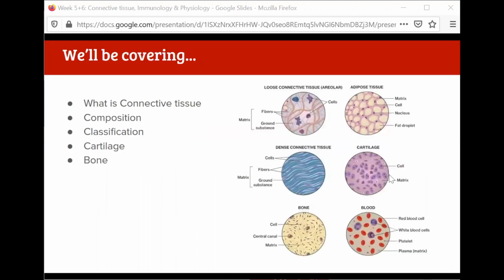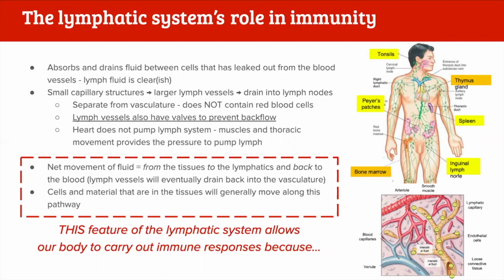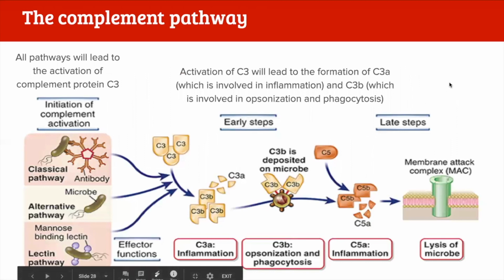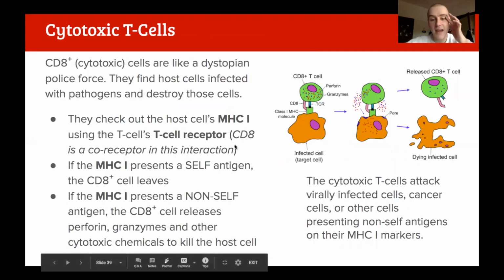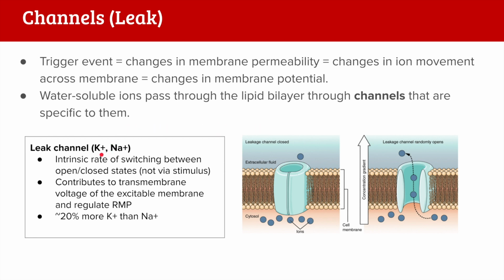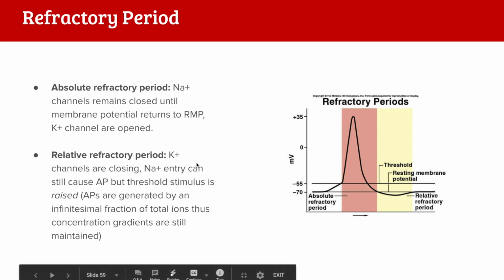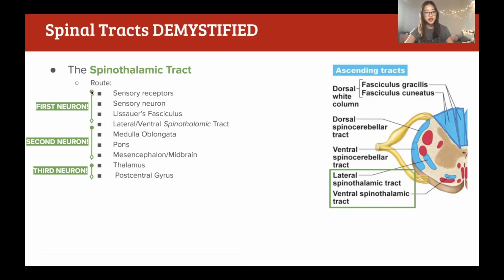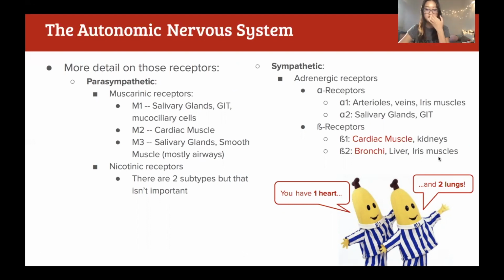WEEK 5+6: Connective Tissue, Immunology, Neurophysiology